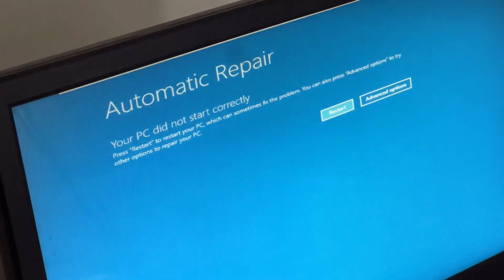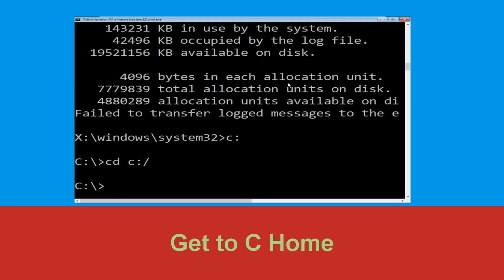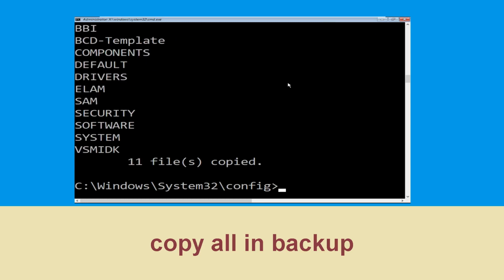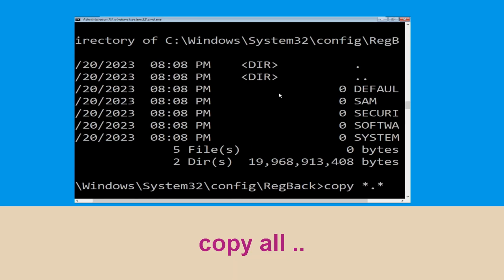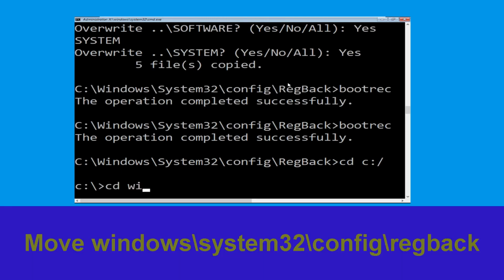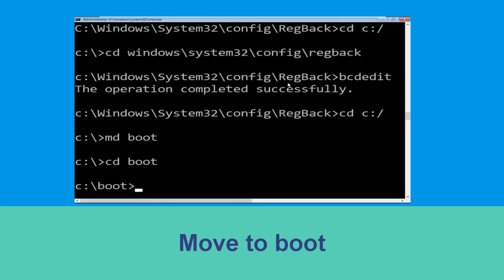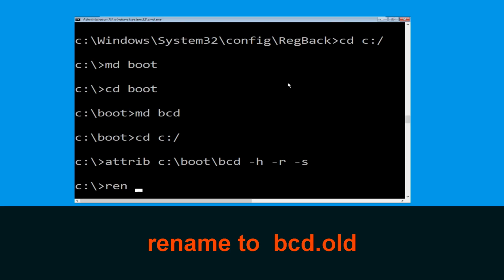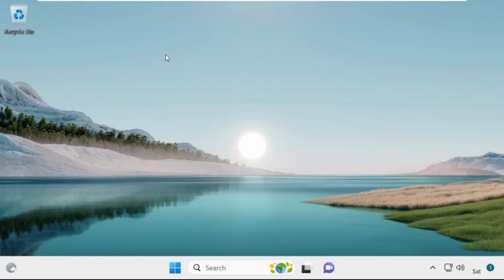HP Laptop - How to Fix VIDEO_DWMINIT_TIMEOUT_FALLBACK_BDD Blue Screen Error Windows 11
How to Fix VIDEO_DWMINIT_TIMEOUT_FALLBACK_BDD Blue Screen Error Windows 11

• IRQL_NOT_LESS_OR_EQUAL Error
• BAD_POOL_CALLER Error

00:00 Intro How to Fix VIDEO_DWMINIT_TIMEOUT_FALLBACK_BDD Blue Screen Error Windows 11
00:10 Step 1 Automatic Repair Screen00:15 Step 2 Advaced Options00:25 Step 3 Troubleshoot Menu00:35 Step 4 Command Prompt00:45 Step 5 Follow CommandsHow to Fix VIDEO_DWMINIT_TIMEOUT_FALLBACK_BDD Blue Screen Error Windows 11